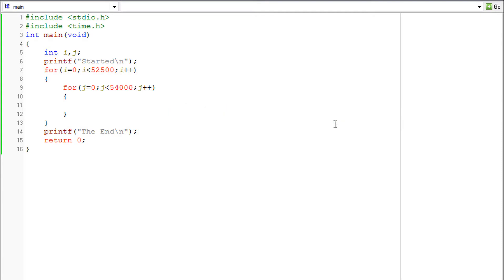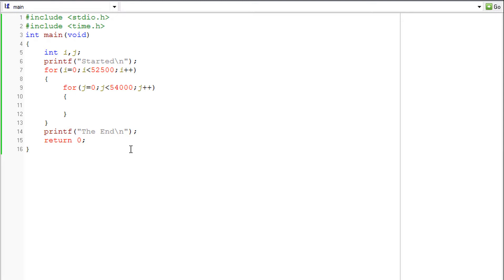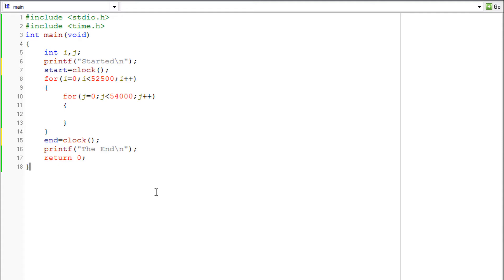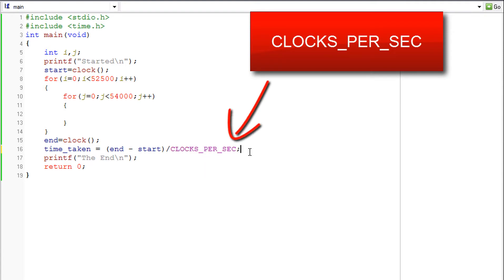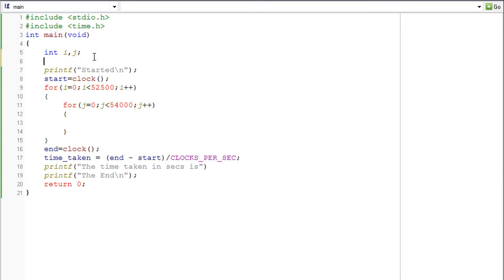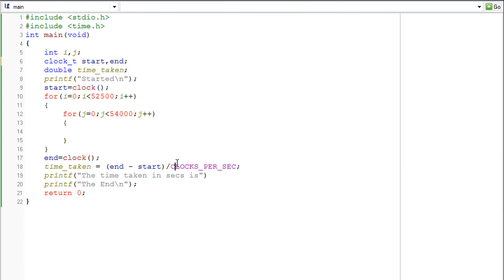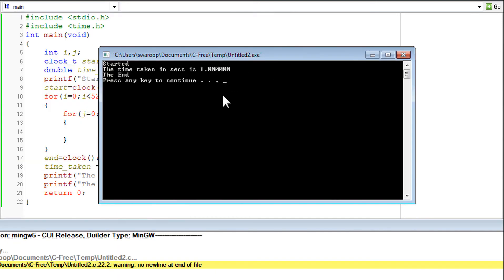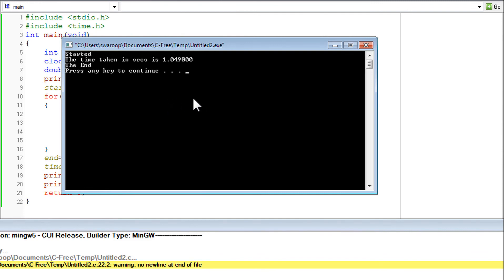C ADVANCED TUTORIAL 2 || 'Time Elapsed by a Program'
Intro & Outro: Solar flare - Camtasia studio library assets

LEVEL: Advanced

Description:
This tutorial is the second tutorial in the C Advanced tutorial series. This tutorial shows us how to find the time taken for the execution of some part of the program. This is done by using the clock() function. The 'clock' function sets markers at the current CPU time whenever it is called. So, we call it once just before the program and for the second time just after that part of the code and we take the difference between these two values, which gives us the time elapsed by that part of the program.